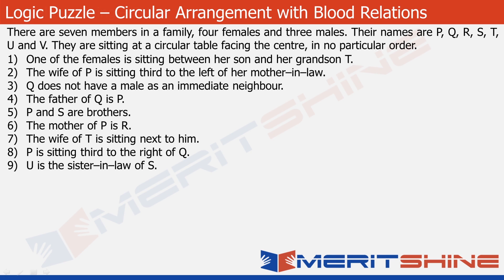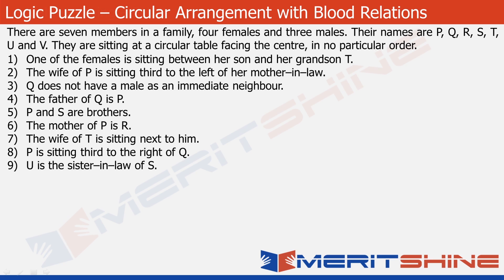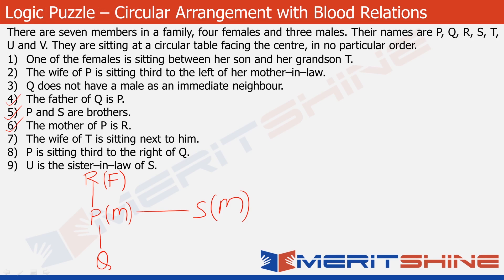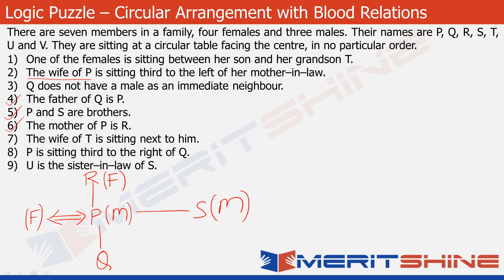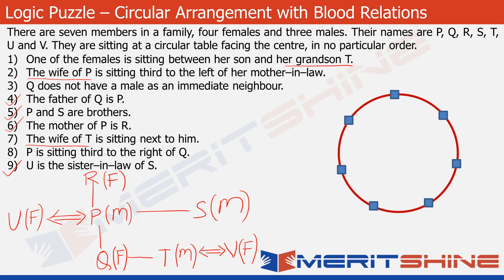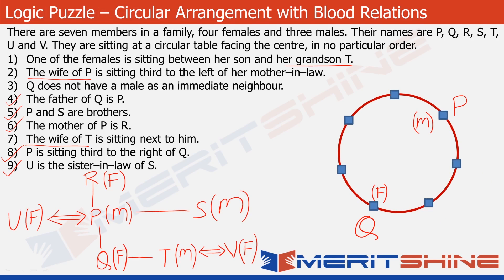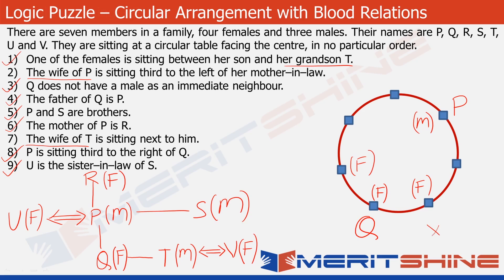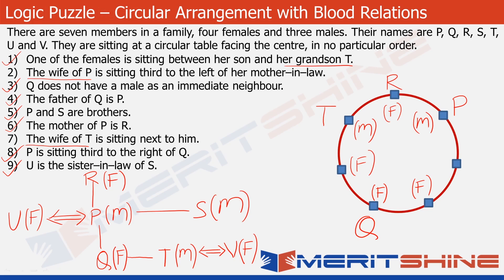Circular Arrangement with Blood Relations | Puzzle for SBI PO